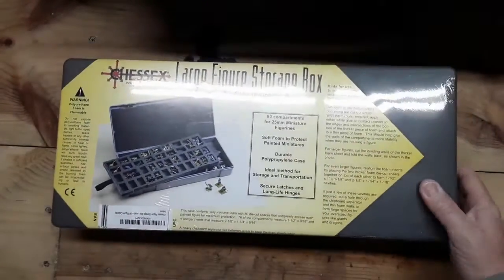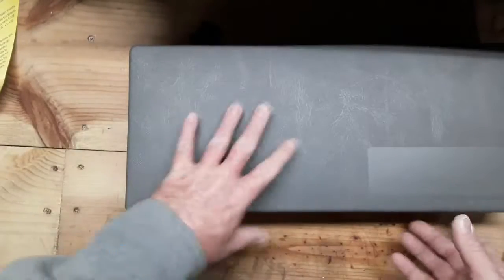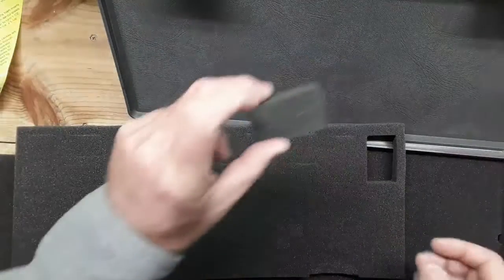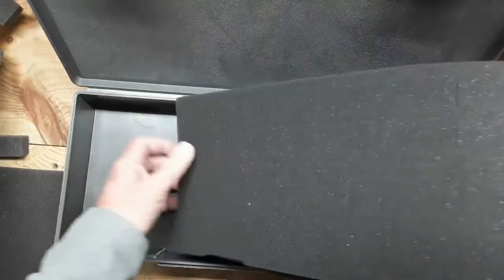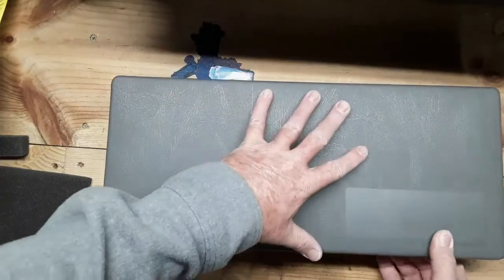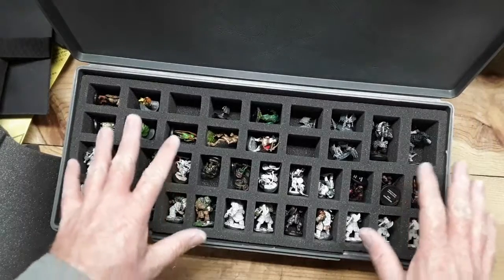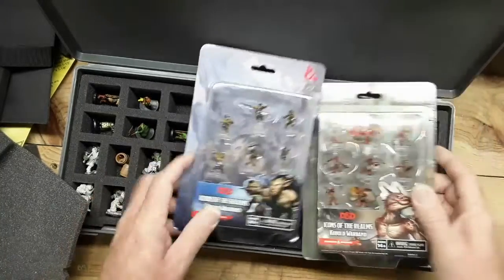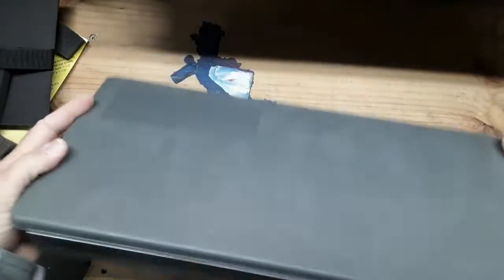Chessex Large Figure Storage Box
My Facebook group Dungeons & Dragons & Beer